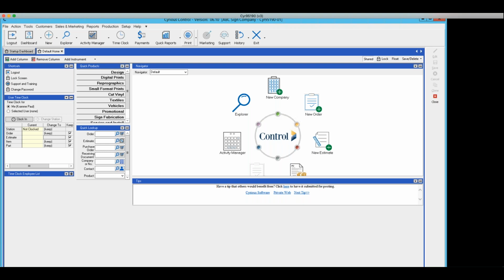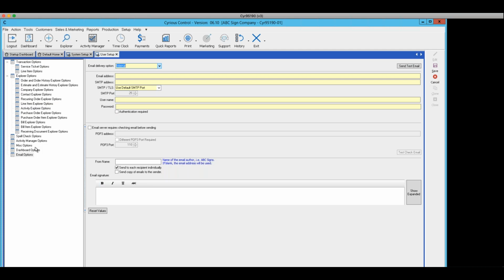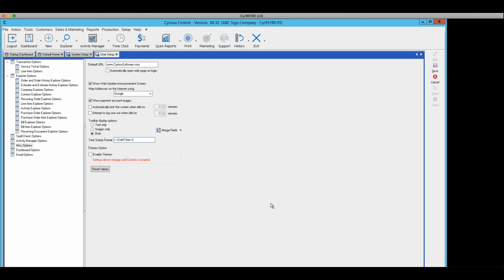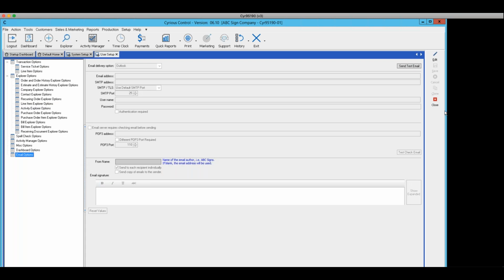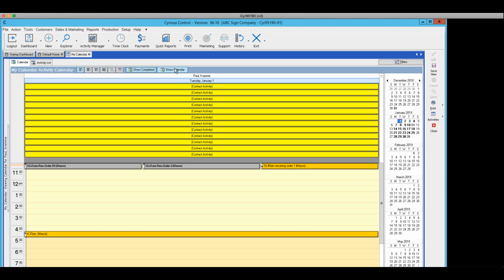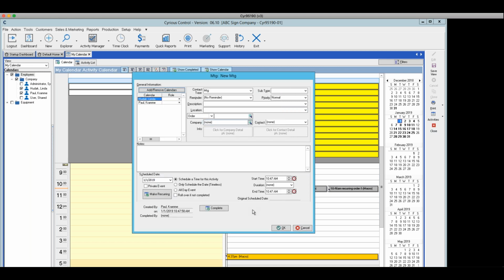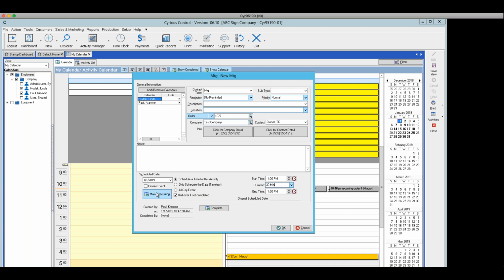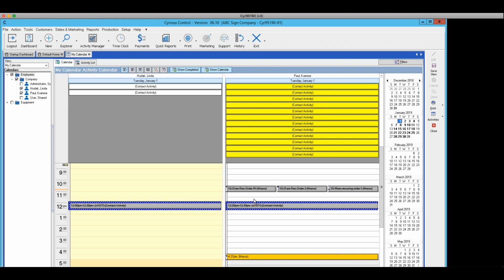User Options and Activity Manager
Learn about user options and activity manager.